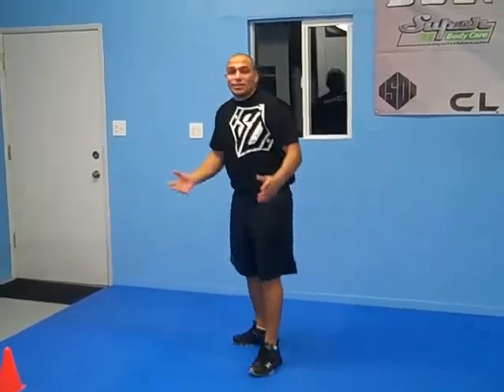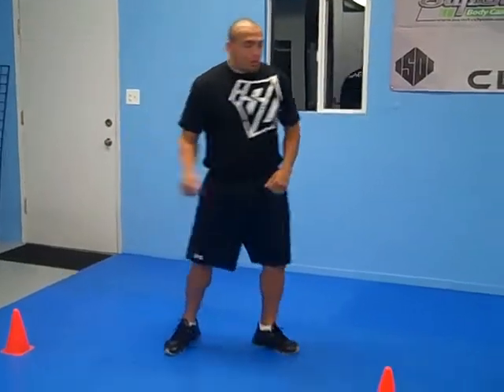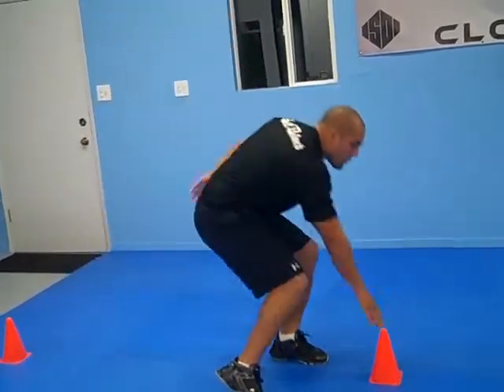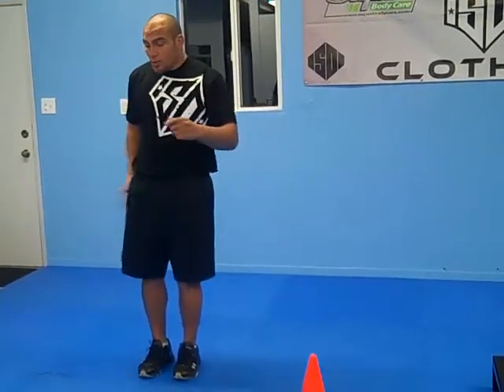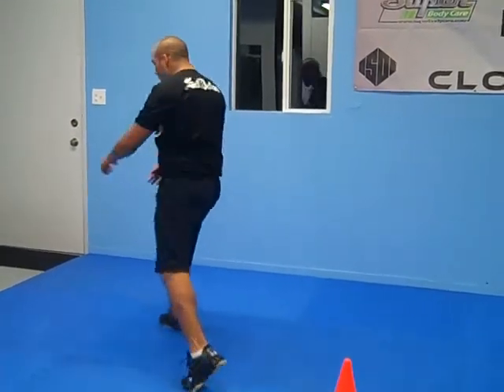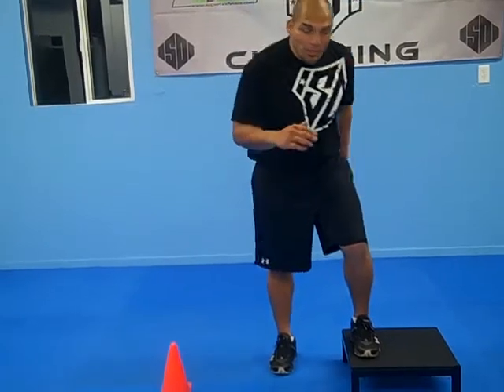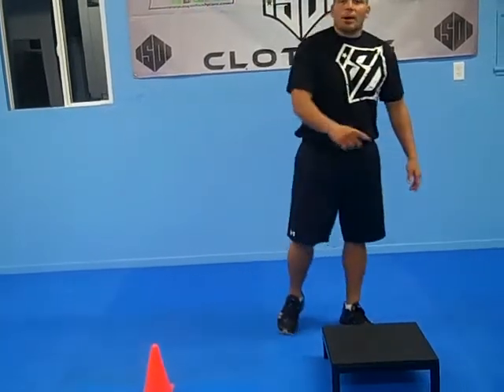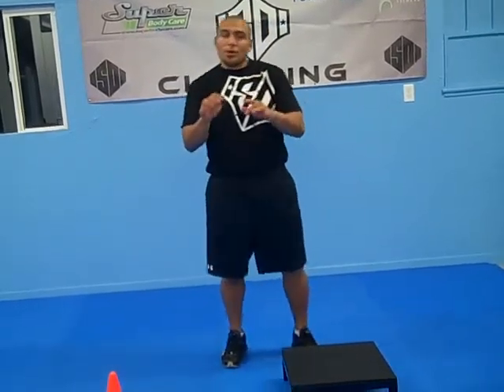Leg circuit in transverse plane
Part 3 of leg circuit in the transverse plane